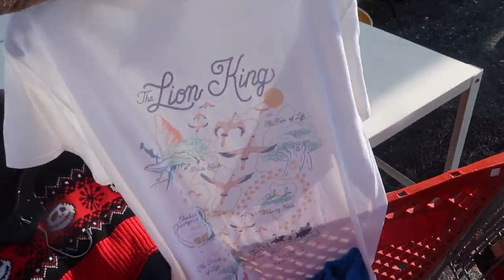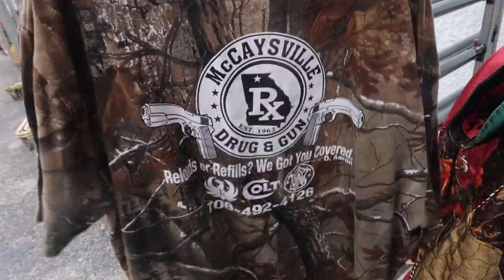Selling Clothes At Local Market + Thrifting Vintage!!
EVERY PURCHASE MADE HELPS SUPPORT MAKE THESE DAILY VIDEOS!!